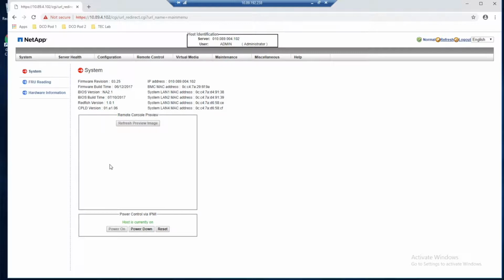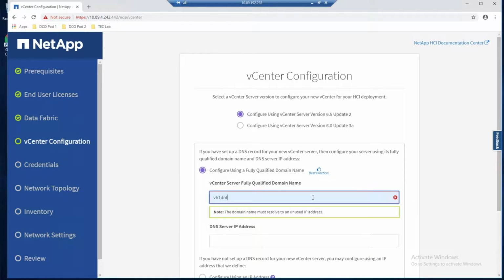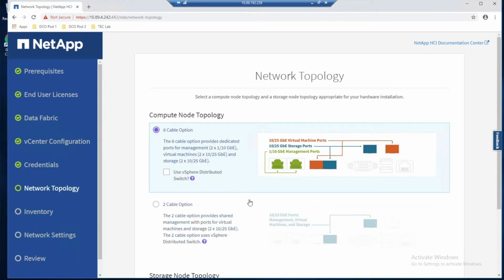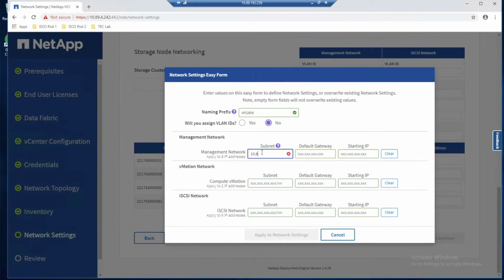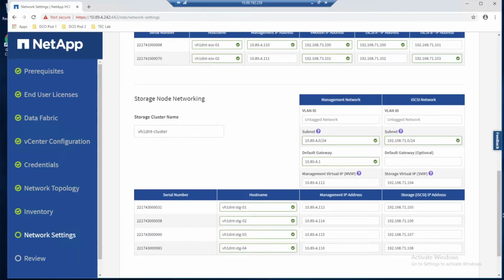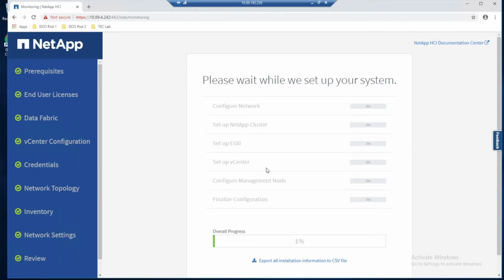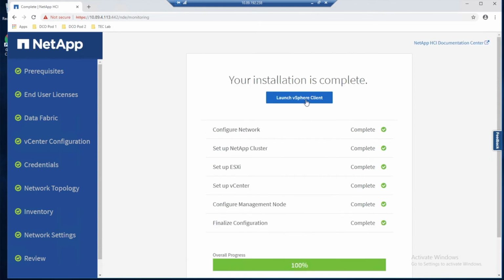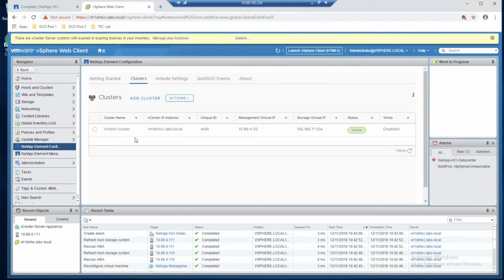NetApp HCI - NDE 1.4 Deployment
Configuring a NetApp HCI 1.4 cluster using NDE wizard